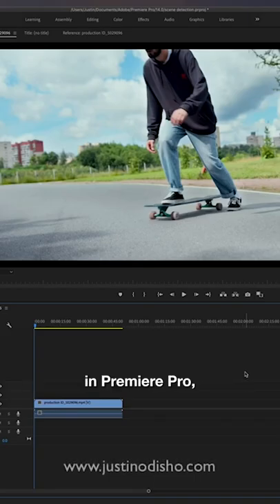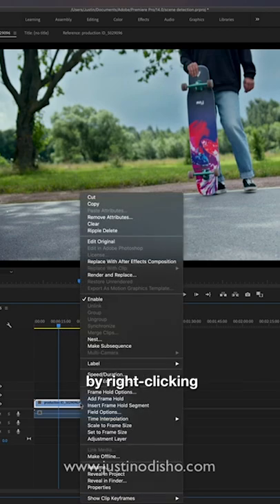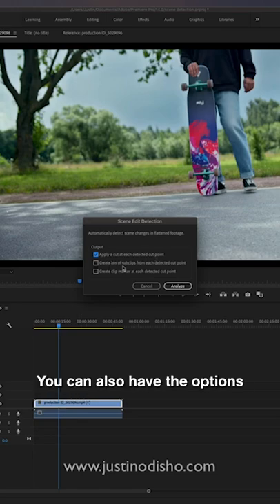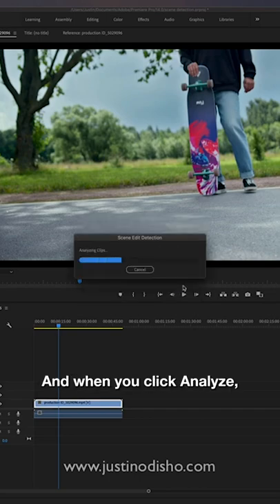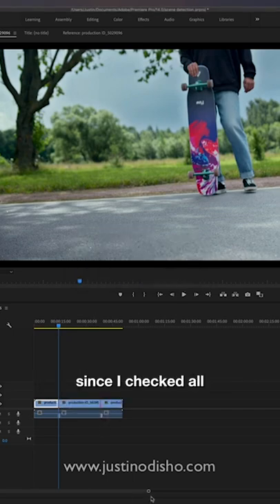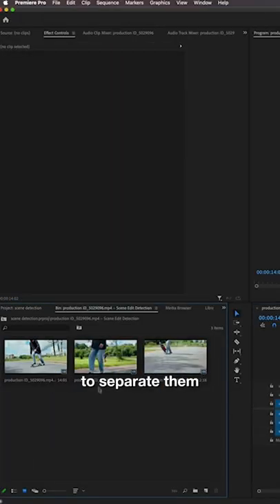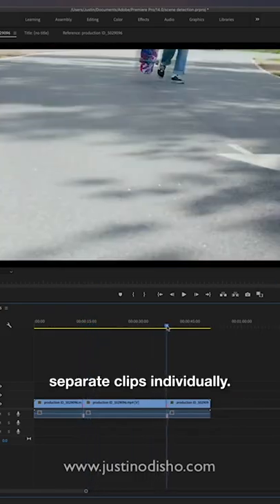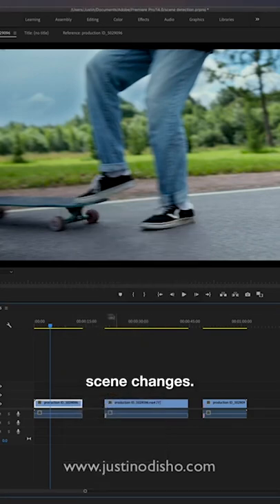Automatically Detect Cut Points with this Editing Tool